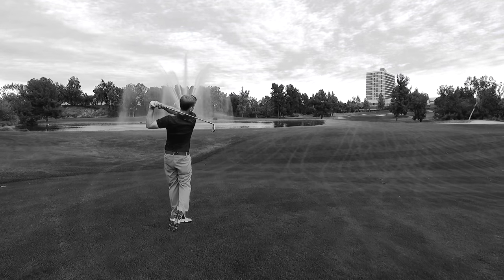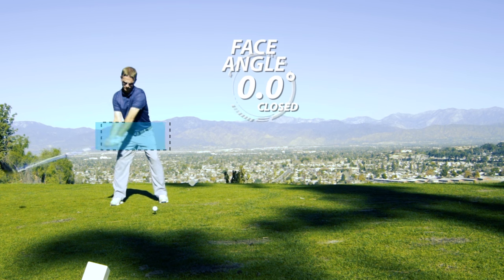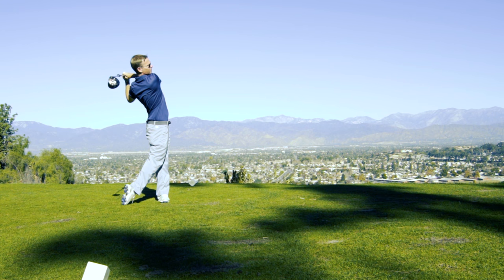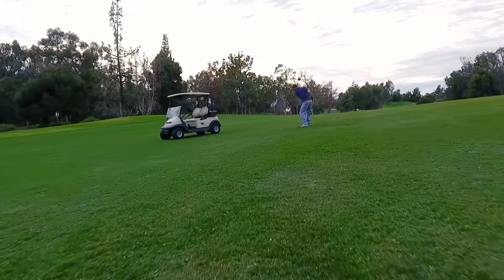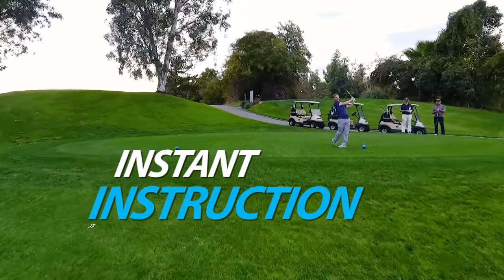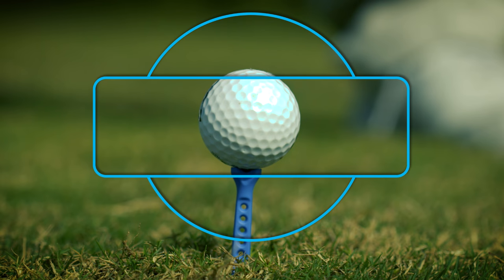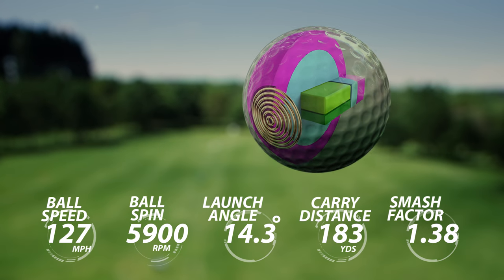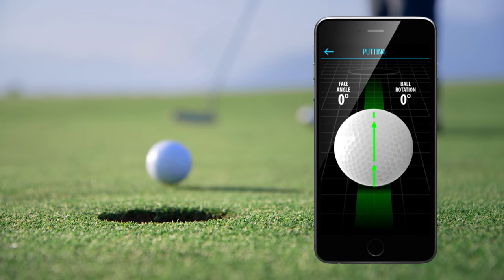Coach Labs DuoTrac GEN i1 - Play with Intelligence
A single sensor can give you data about your club. To improve your swing you need to know more than just what your club is doing. DuoTrac’s 4 point sensors system provides 4 data points, allowing you to track your club and your body.

DuoTrac lets you play year round; at home or on the range. It’s like having your very own PGA professional on your mobile device. Connect with your coach to receive instant instruction tailored to your needs.

We’re taking play to the next level. Introducing the world’s first true intelligent ball: The Gen i1. The Gen i1 is your new favorite training aid, providing display data like launch angle, ball speed, face angle and back spin/side spin.

Launching in Summer of 2017, the Gen i1 App will show you a complete snapshot of your putting. Gen i1 also provides detailed information on putter face at impact as well as general stroke data.

Gen i1 will be launched with a full gaming experience allowing you to get crucial data throughout all phases of the game.
Next up, Coach Labs is taking the DuoTrac system to Baseball, Cricket and Tennis.

Visit DuoTrac.com for more details.